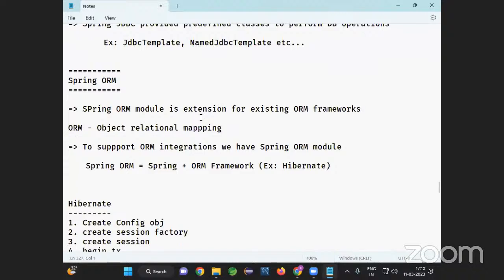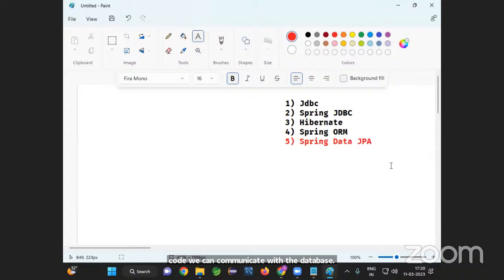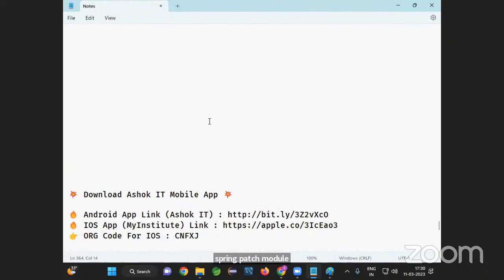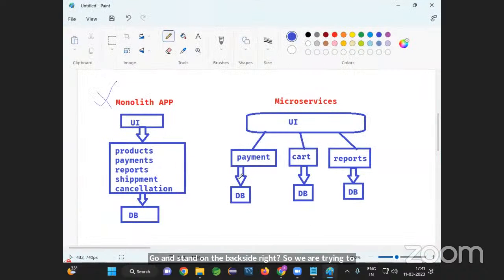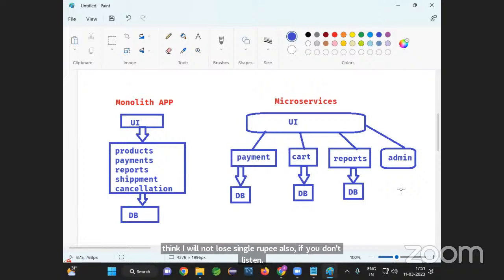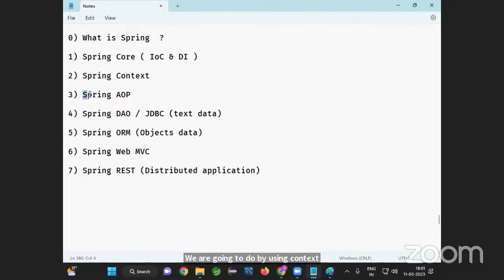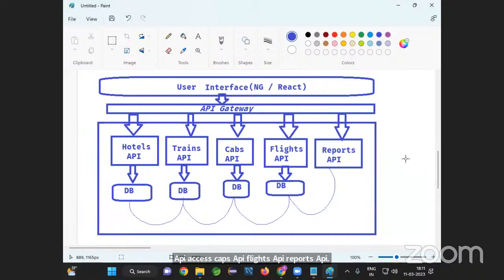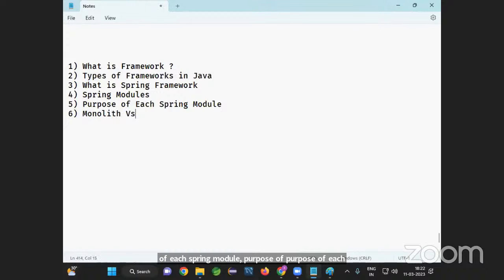Spring Boot & Microservices By Mr. Ashok | Session - 04 | Ashok IT.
🎈 Live Coding
  🎈 Real-time Environment
  🎈 Class Notes